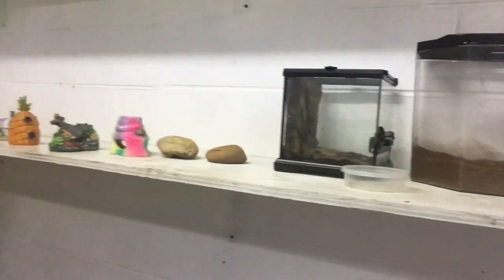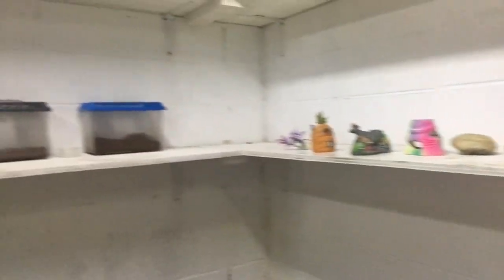The new frog room